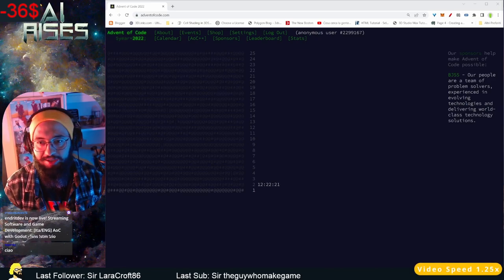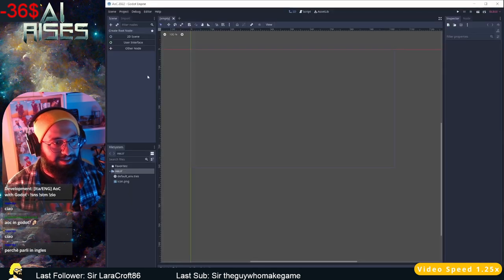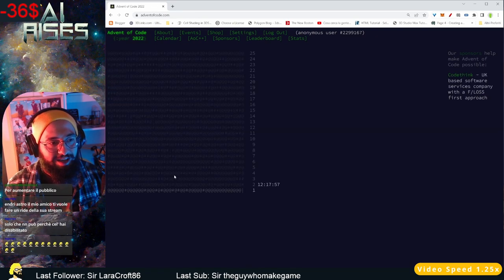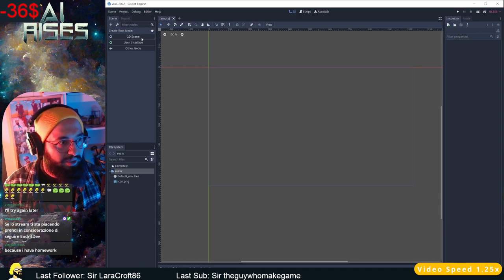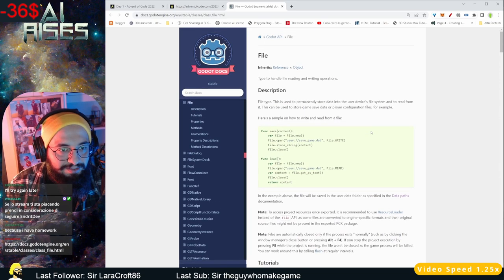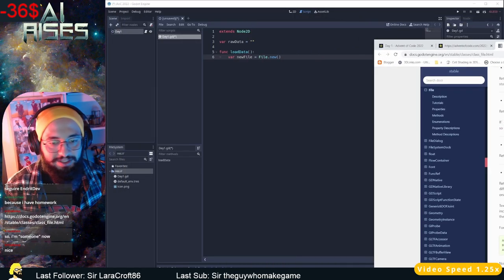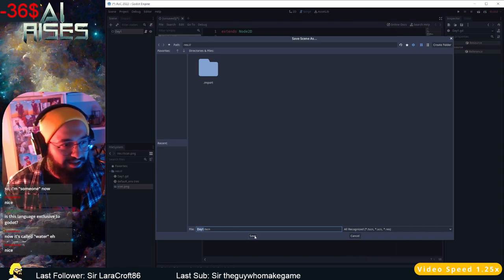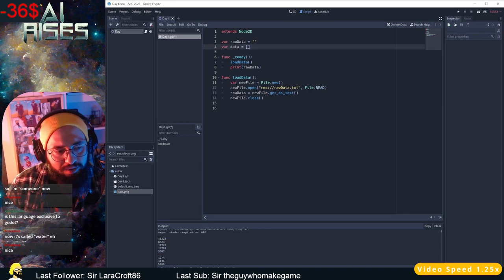Advent of Code with Godot - Day 1 - from twitch livestream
Advent of code is here ! Are you ready ? Are you joining it? What coding language are you using ?

                         -  Dj Quads